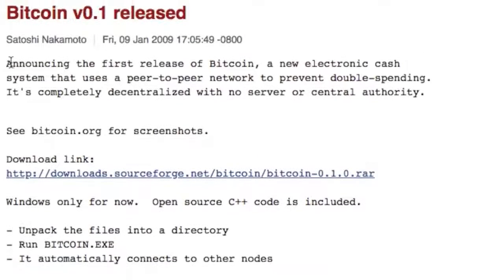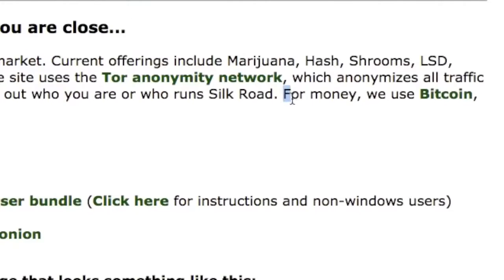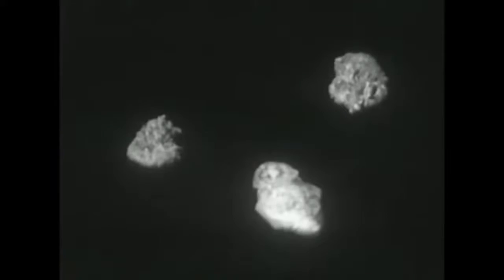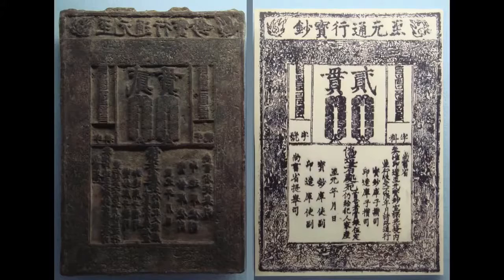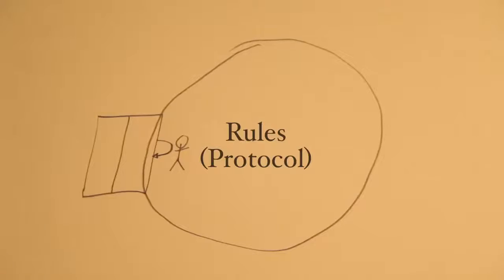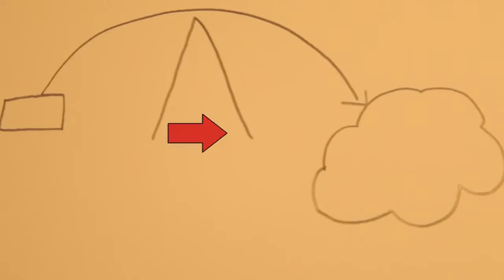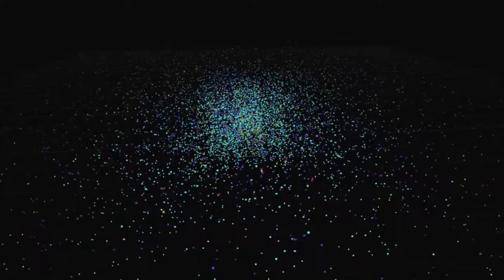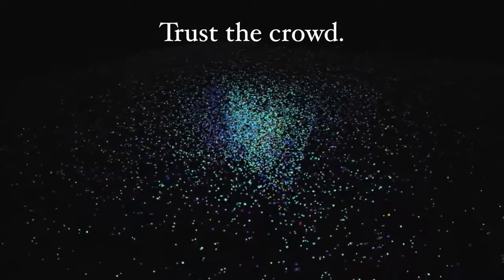The Trust Machine Bitcoin documentary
Bitcoin is the first cryptocurrency in the world (decentralized digital currency). Bitcoin is fundamentally different from all previously created electronic currencies and payment systems. It is not tied to any physical assets or “official” (fiat) currencies, and the price of a digital coin - bitcoin - is regulated exclusively by market supply and demand.